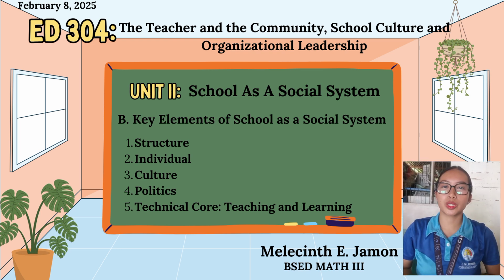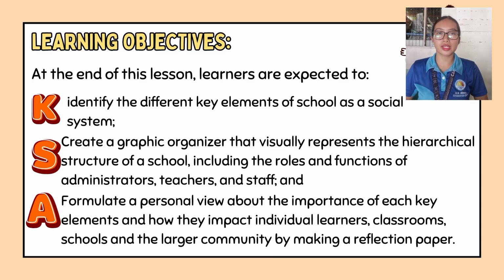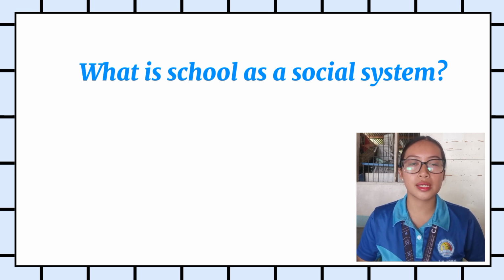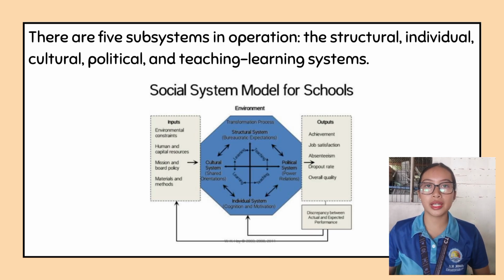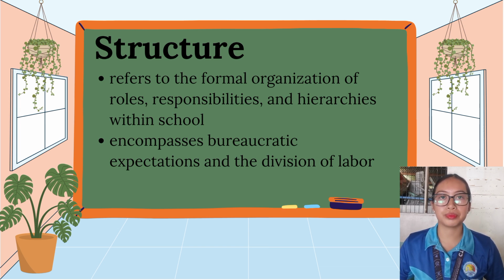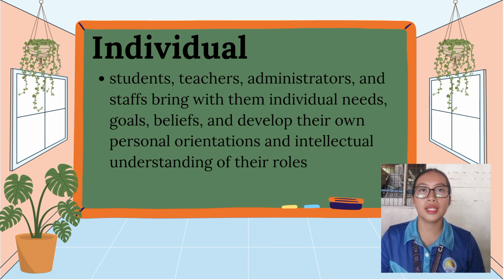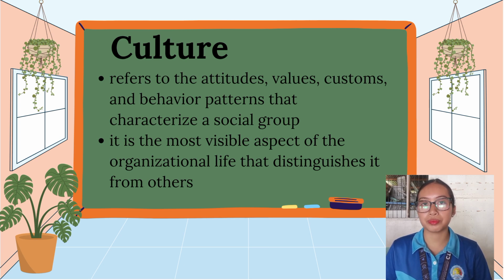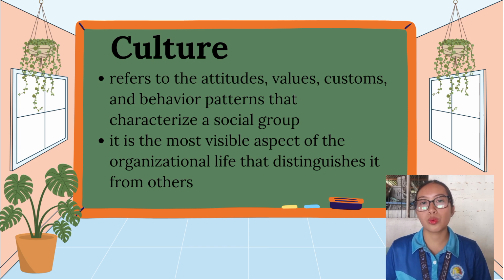ED 304: UNIT 2: School as a Social System|B. Key Elements of School as a Social System